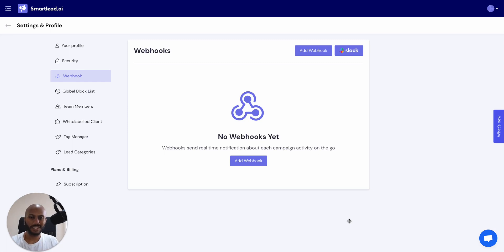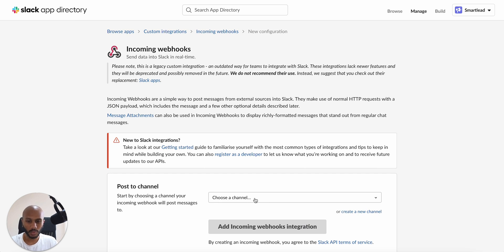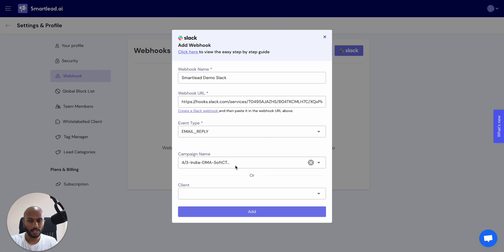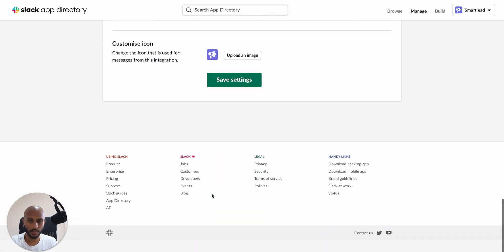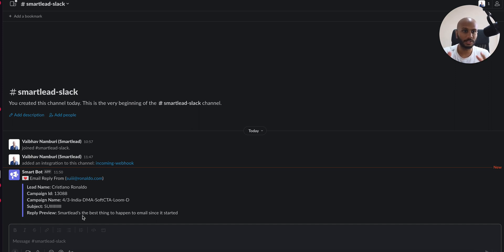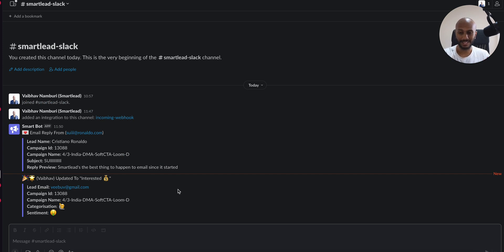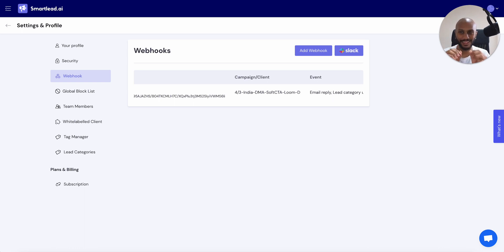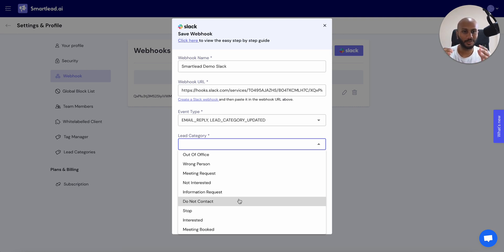Slack + Smartlead Integration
Welcome to this video where we will show you how to integrate Slack with Smartlead.

With this integration, you can receive real-time notifications directly into your Slack channels.

If you're managing leads, you know that timely follow-up is critical. With Smartlead, you can automate lead tracking, distribution, and follow-up, and now with the Slack integration, you can stay on top of it all without ever leaving Slack.

We'll show you how to create a new Slack channel and configure Smartlead to send notifications to that channel. We'll also show you how to customize the notifications to only receive the most important information to you.

By the end of this video, you'll have a seamless integration between Smartlead and Slack, enabling you to stay up to date with all your lead management activities directly within Slack.

This integration will save you time and make collaborating with your team on lead management easier.

So, if you're ready to streamline your lead management process and make the most of your Slack channels, let's dive in and get started!